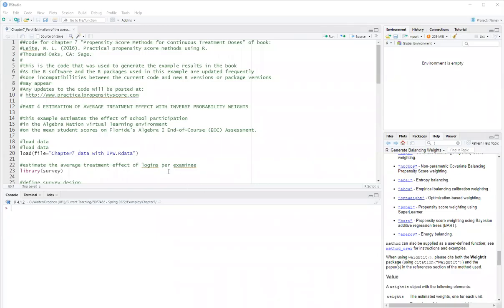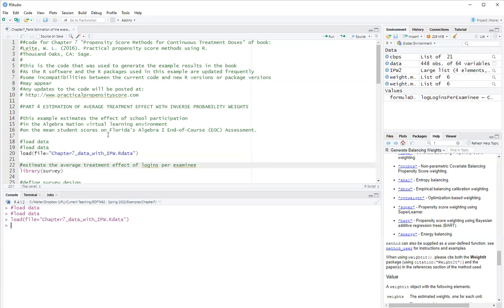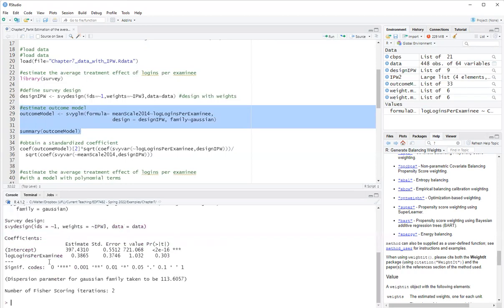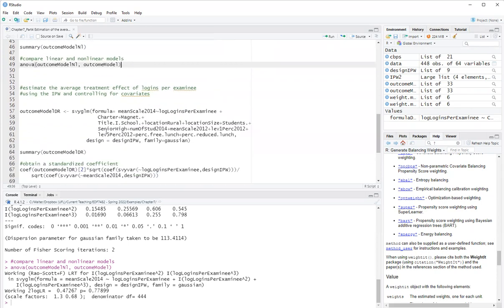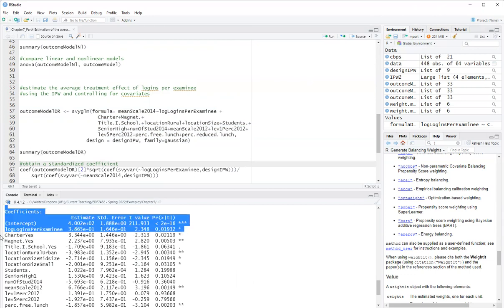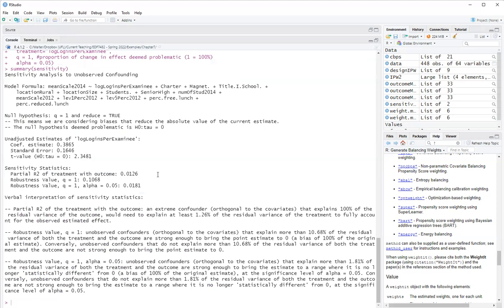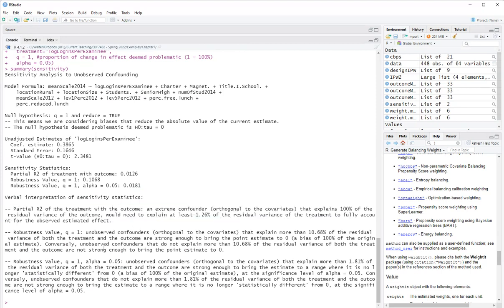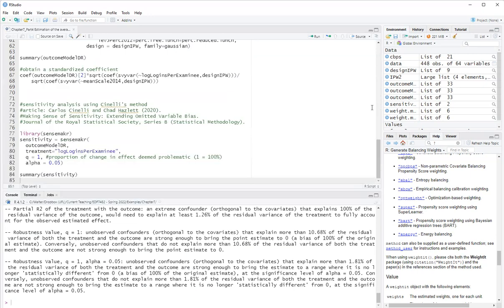Estimation of average treatment effect of a continuous treatment with inverse probability weights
Dr. Walter Leite shows how to use inverse probability weights to remove selection bias in the estimation of the effects of a continuous treatment. This example is from Chapter 7 of his book Practical Propensity Score Methods Using R. The data and code are available